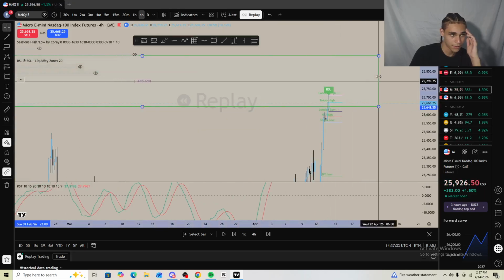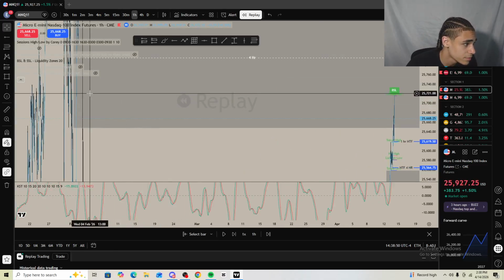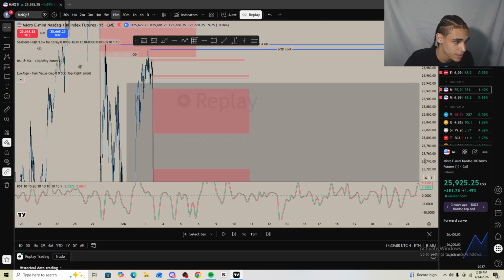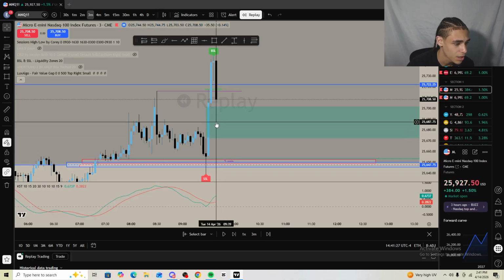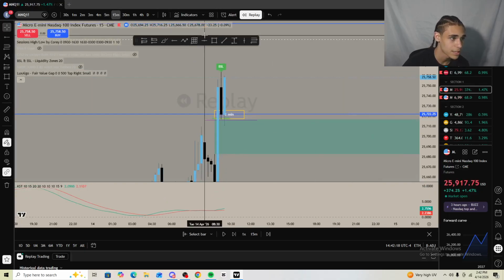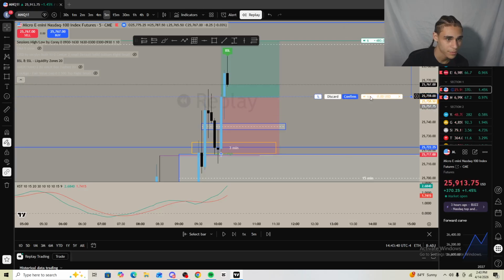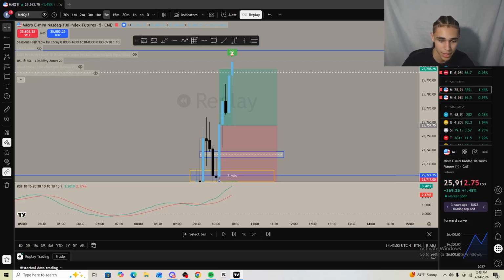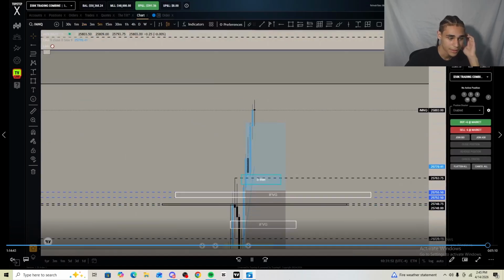APRIL 14TH TRADE RECAP